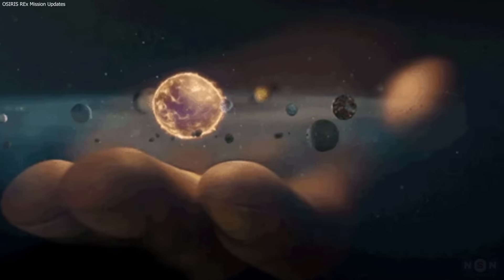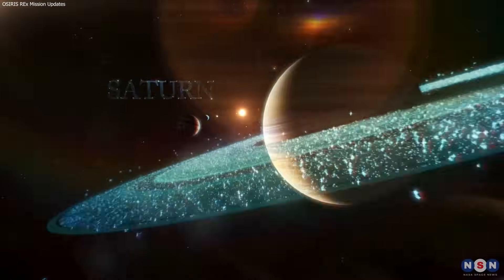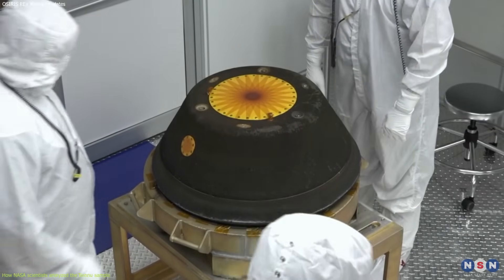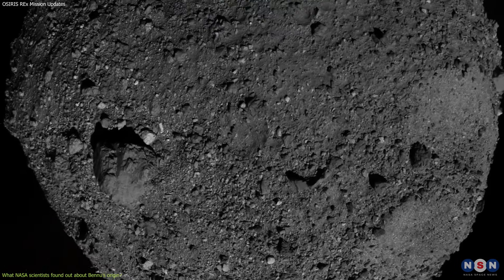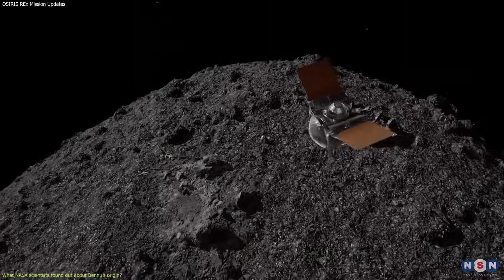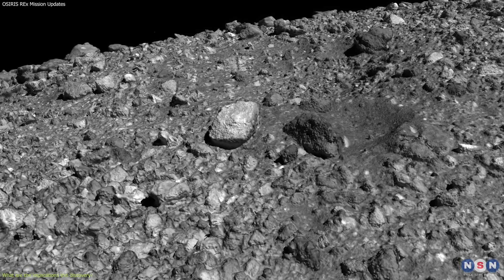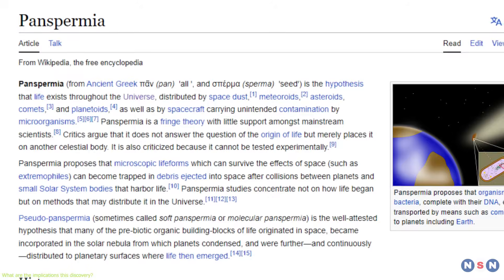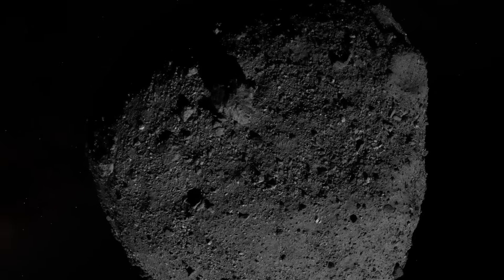The Building Blocks of Life on an Asteroid: NASA’s OSIRIS-REx Mission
NASA’s OSIRIS-REx mission has made a groundbreaking discovery: water and carbon in the asteroid sample from Bennu, a 4.5-billion-year-old asteroid that may contain the building blocks of life. In this video, we will explore how NASA analyzed the sample, what they found out about Bennu’s composition and origin, and what implications this discovery has for our understanding of the solar system and the origin of life. Watch this video to learn more about this amazing discovery and its significance.

Chapters:
00:00 Introduction
01:11 How NASA scientists analyzed the Bennu sample
02:53 What NASA scientists found out about Bennu’s origin?
05:33 What are the implications this discovery?
08:03 Outro
08:24 Enjoy